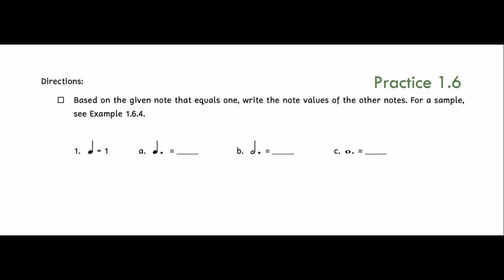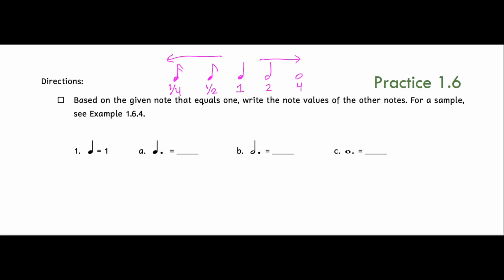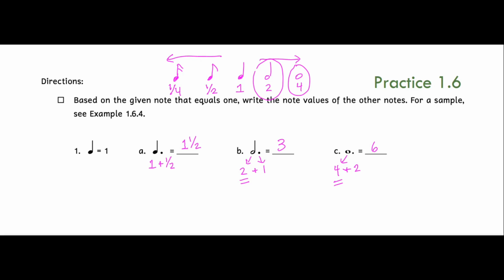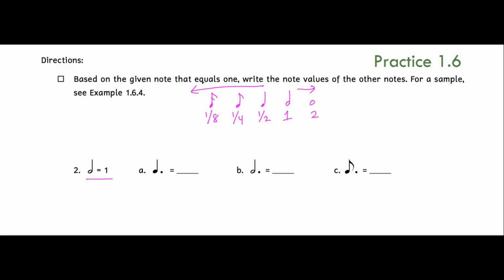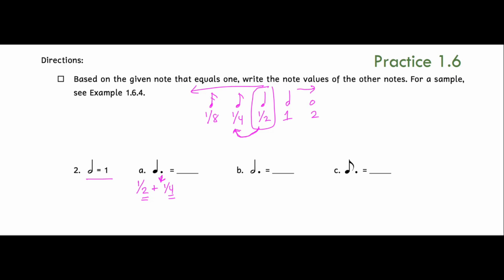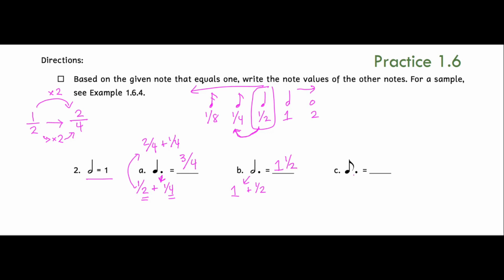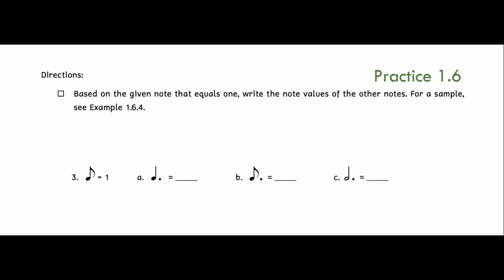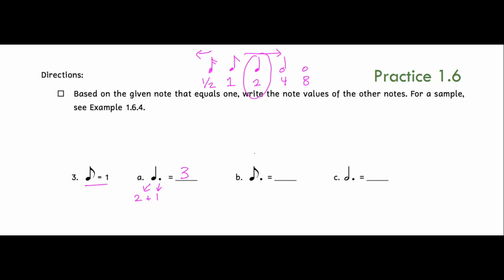Practice 1.6. Calculating Dotted Note Values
Directions: Based on the given note that equals one, write the note values of the other notes. For a sample, see Example 1.6.4.